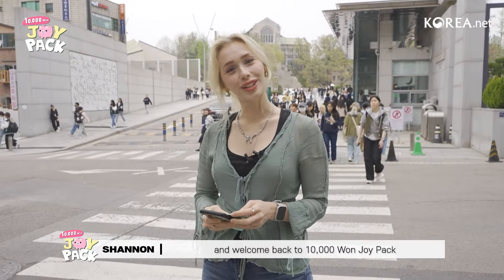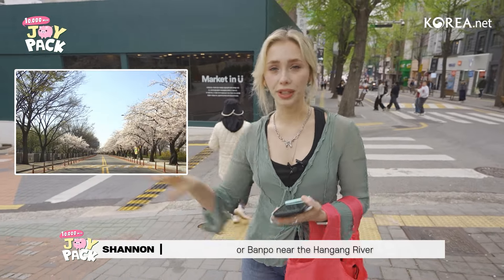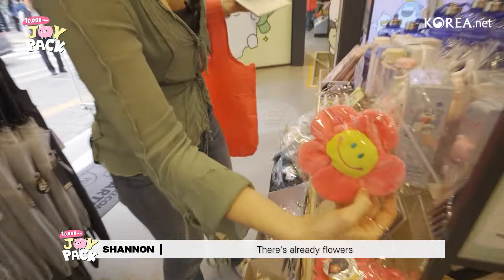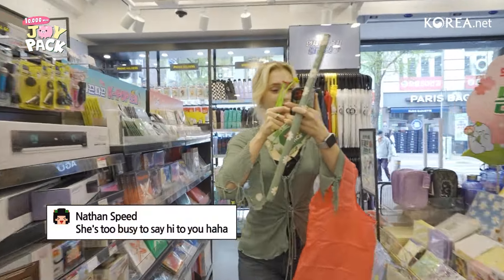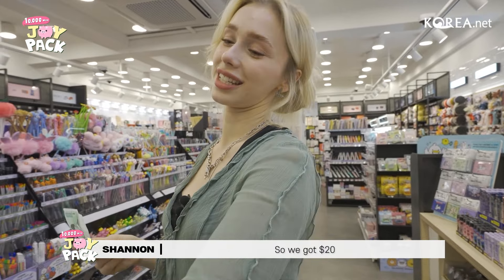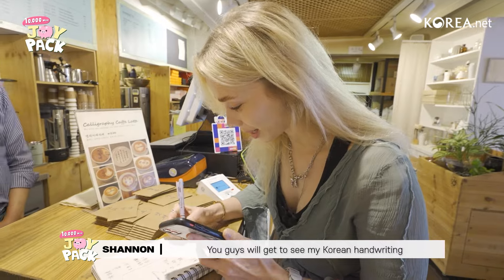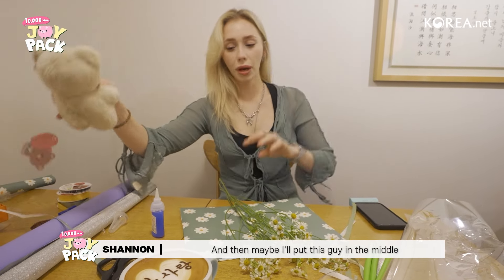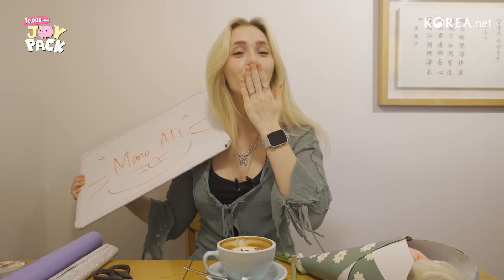I Got There!... Eventually... | 10,000 Won Joy Pack | Ep.8 ARTBOX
Hello everyone! 💚

We present to you the 8th episode our original
LIVE series, '10,000 Won Joy Pack'!

📍The 8th Episode: ARTBOX
👉Have you ever wondered what you can get with 10,000 won in Korea?!
👉Today we explore what 10,000 Won can get you at ARTBOX
👉Watch Shannon, our host, make gifts with only 10,000 Korean Won

📍ARTBOX
👉Established in 1984, ARTBOX has over 120 branches in Korea
👉Offers a wide variety of character products, stationery, and office materials
👉Spacious store also provides character products related to Korean entertainment stars

We hope you enjoy Episode 8 of 10,000 Won Joy Pack!
❓ 10,000 Won Joy Pack❓
👉 Making amazing gifts with only 10,000 Korean Won ✨
👉 Every Thursday
👉 14:00 to 15:00 (KST) / 5:00 to 6:00 (UTC)
We ask for your attention and support🙏
Produced by the Korean Culture and Information Service (KOCIS)
제작: 문화체육관광부 해외문화홍보원

Use Term for KOGL Type 4
According to above KOGL, user can use public works freely and without fee when user complies with the terms provided as follows.
However, it is prohibited to use public works for commercial purpose, or to create secondary works by changing or modifying it.

공공누리의 제4유형: 출처표시 + 상업적 이용금지 + 변경금지